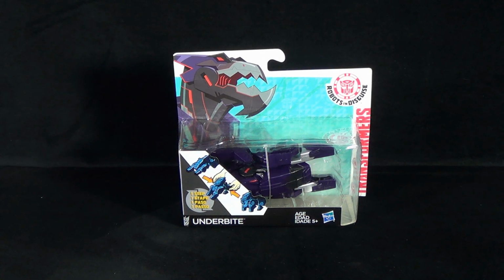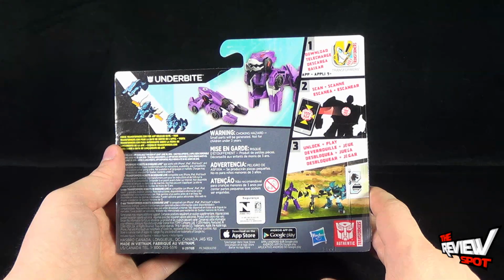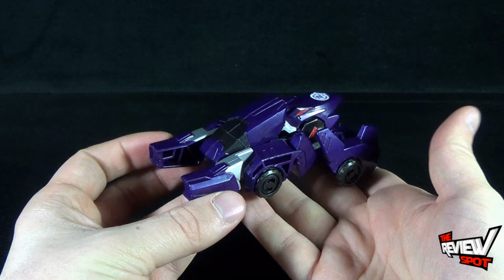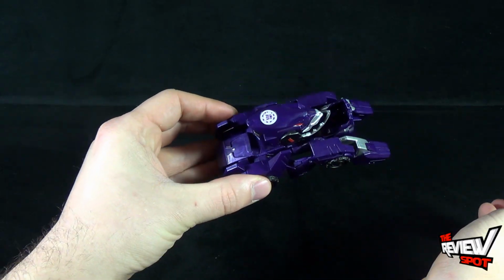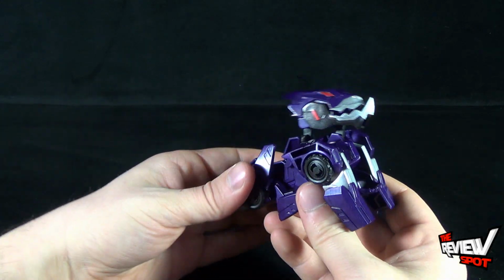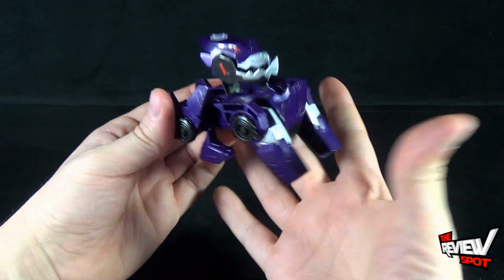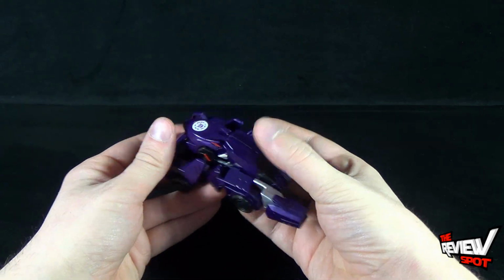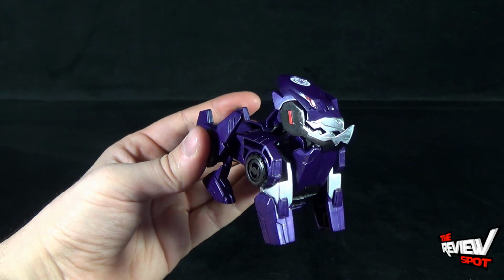Toy Spot - Hasbro Transformers Robots in Disguise 1 Step UnderBite